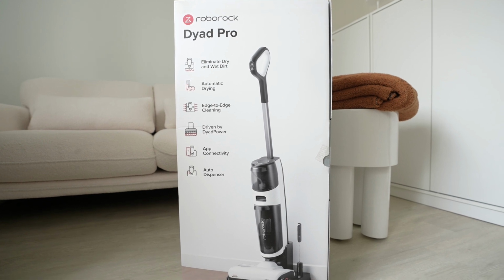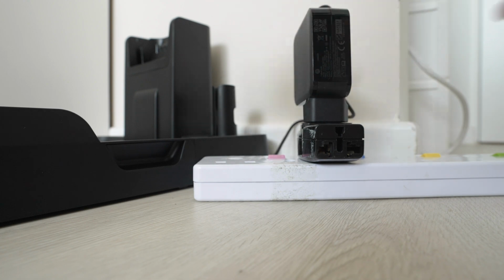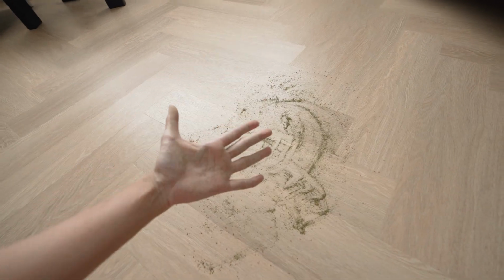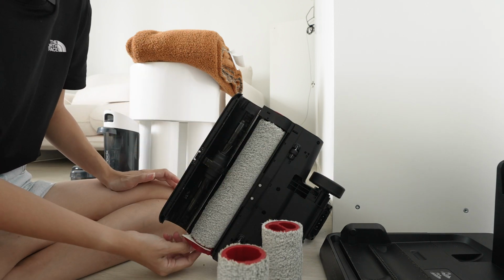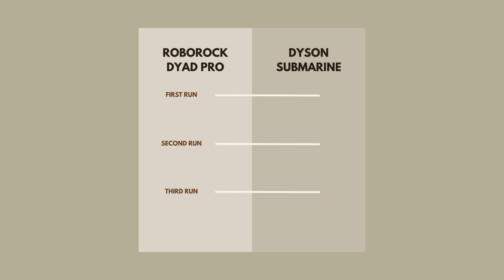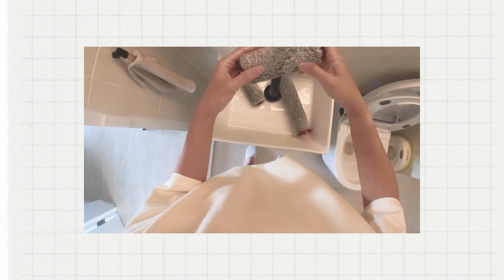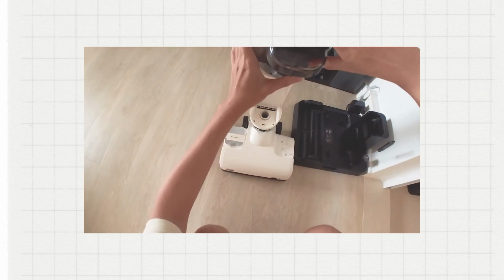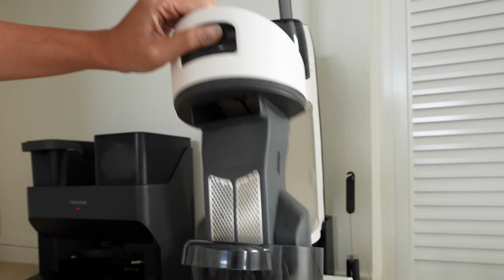ROBOROCK DYAD PRO - Better and consistent wet vacuum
I’ve tested the Roborock dyad pro since march 2023 to august 2023. The results are consistent. It has sufficient water capacity for 2-3 rounds of mopping and significantly lightens one’s household chores. The water distribution is evenly distributed giving you the right amount of dampness to mop a floor. I am impressed.